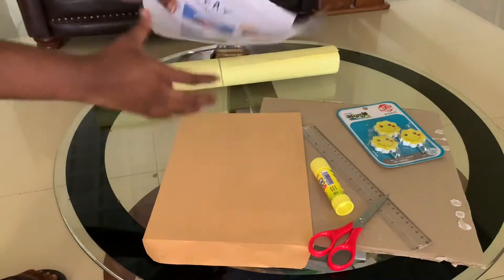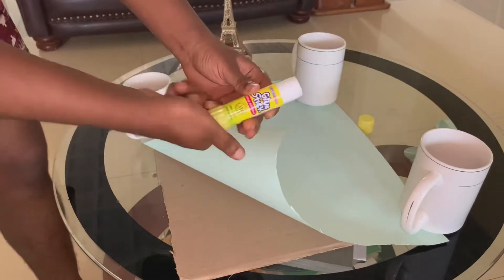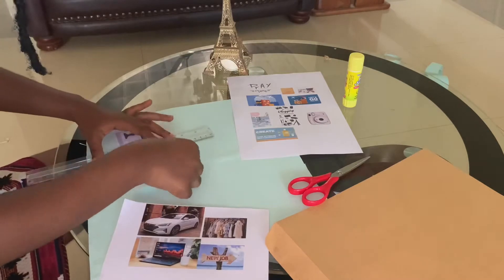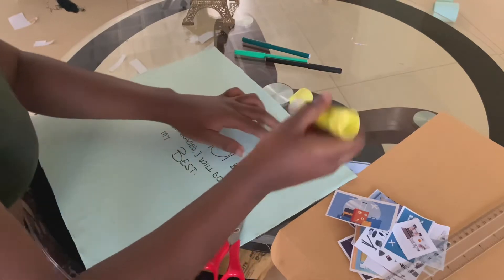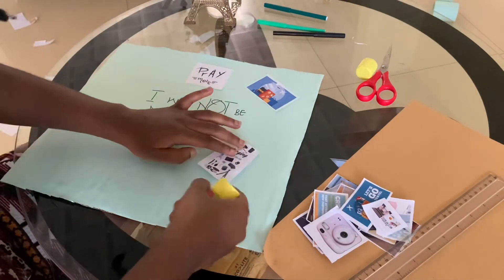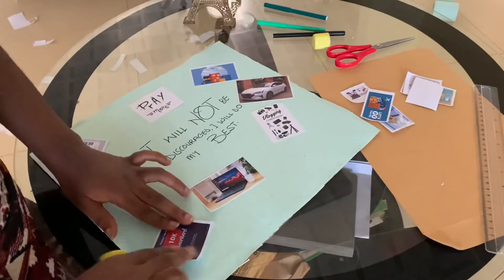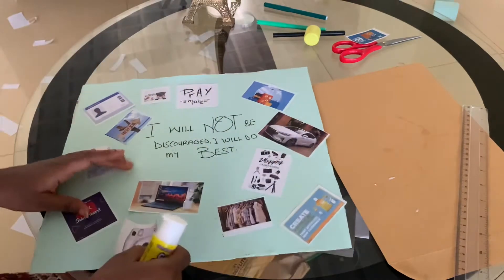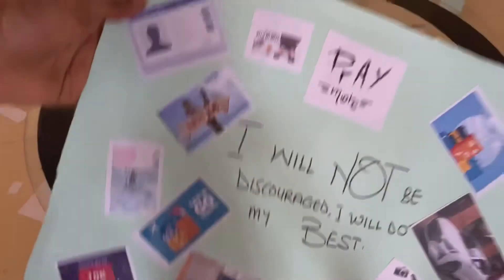Making My 2021 Dream Board |How To Make A Vision Board